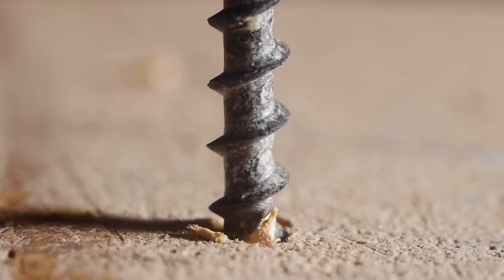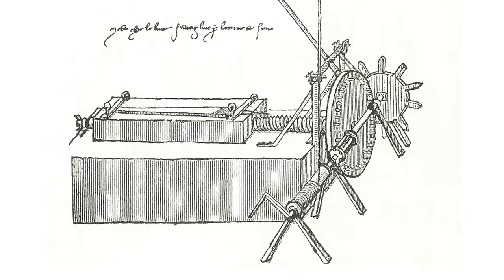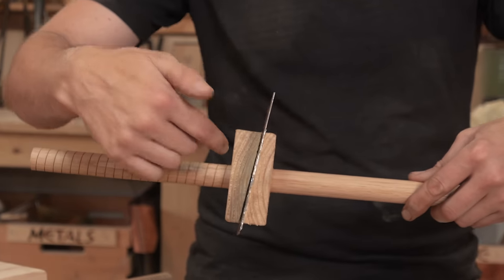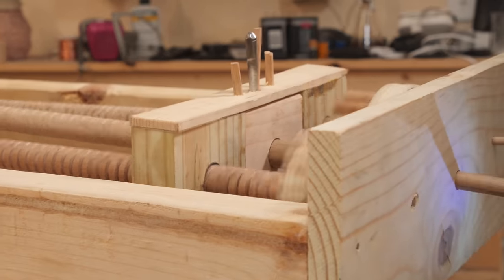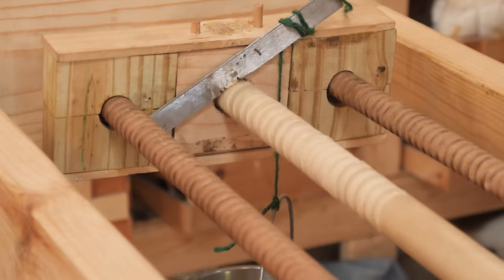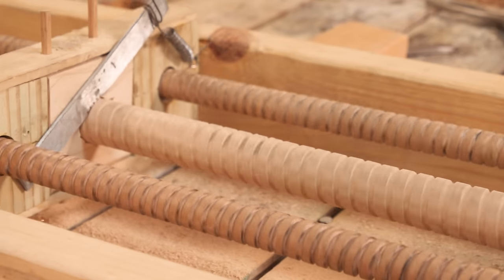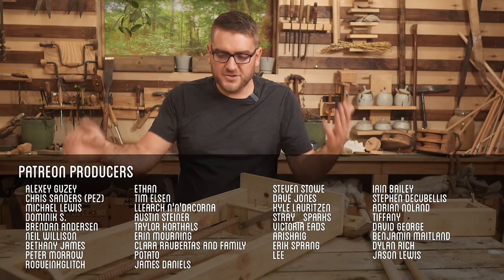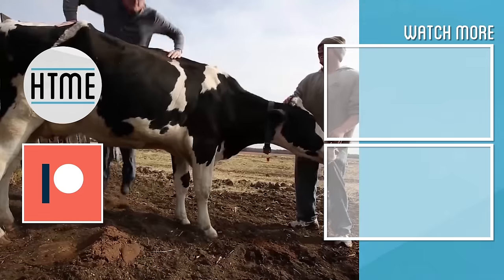This DaVinci Machine Unlocks Precision!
Did DaVinci invent the screw-cutting lathe?  In this video we recreate an invention from his drawing that provides a unique way to make super percise threaded screws.